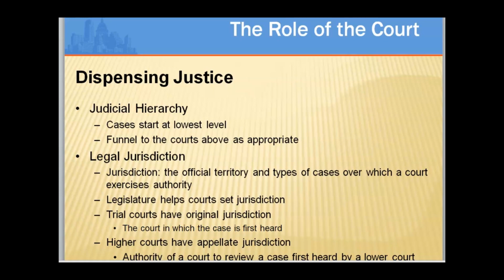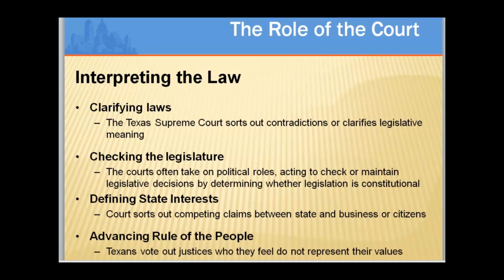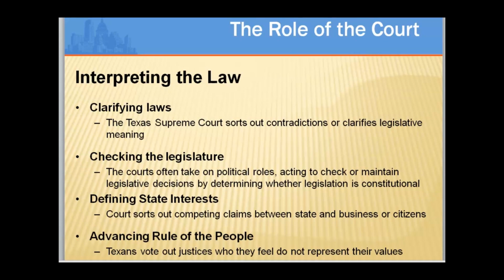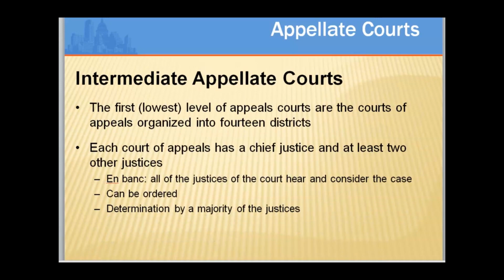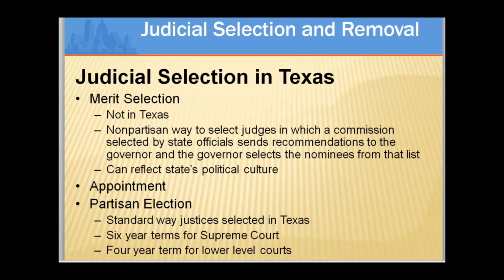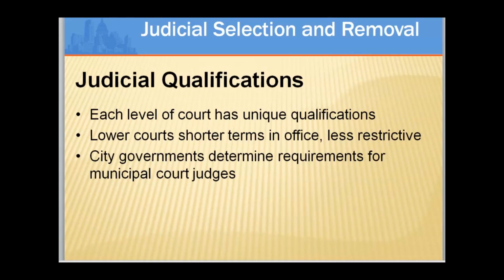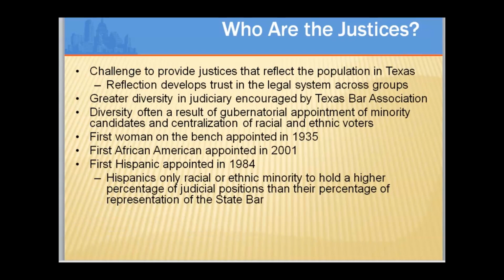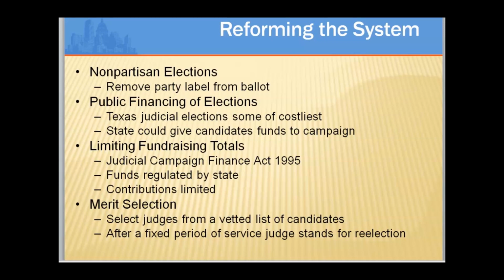Texas Judiciary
Texas Judiciary. Courts. Local, District. Texas Judges.